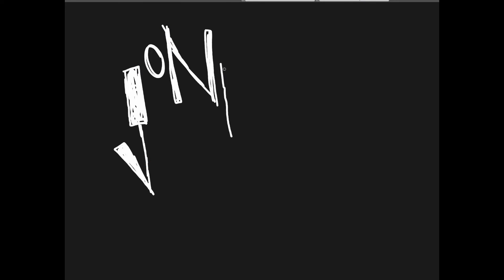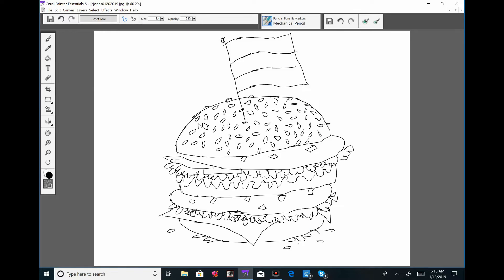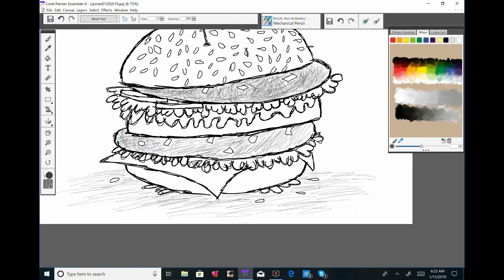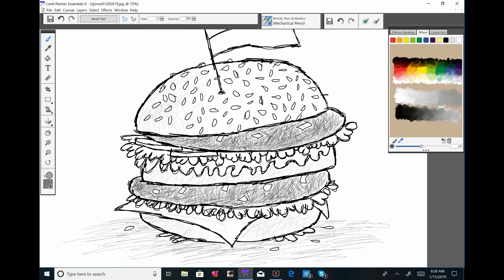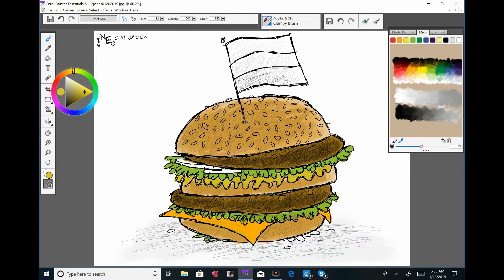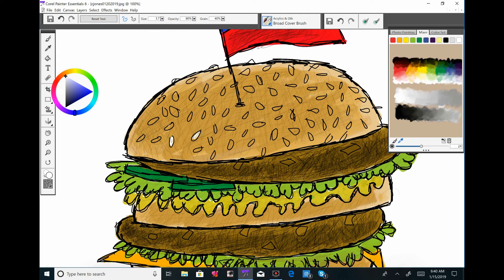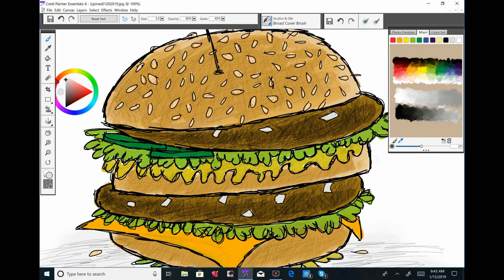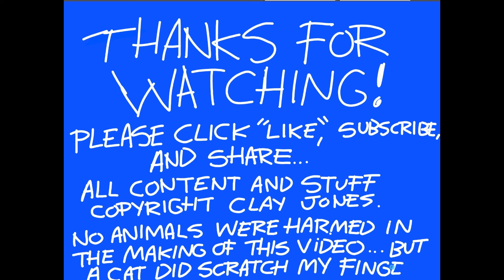Claytoonz, Episode 349, Junk Food Traitor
Watch me draw a hamberder.